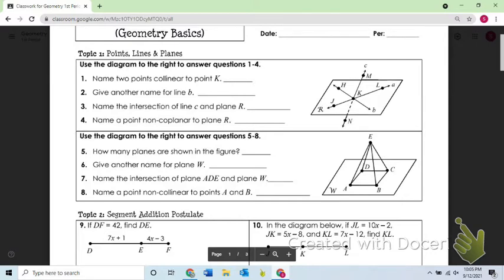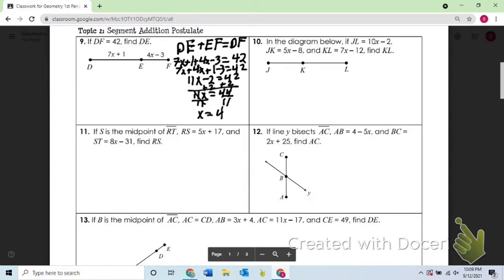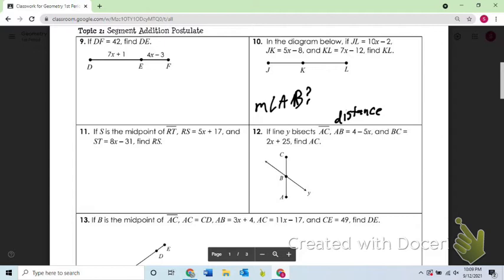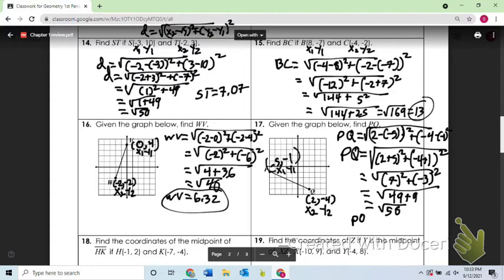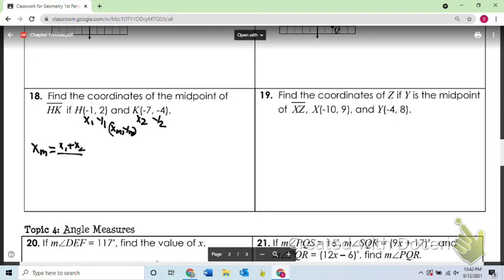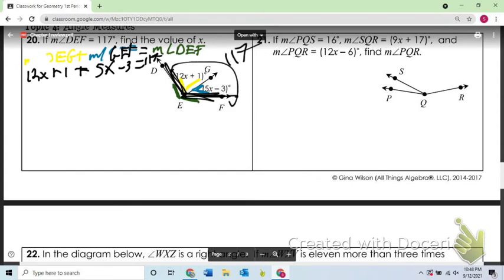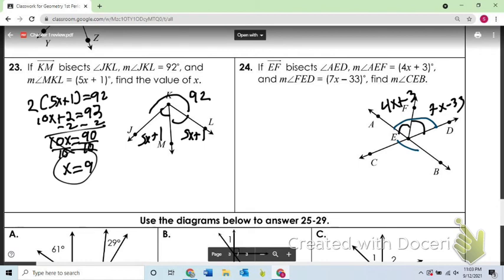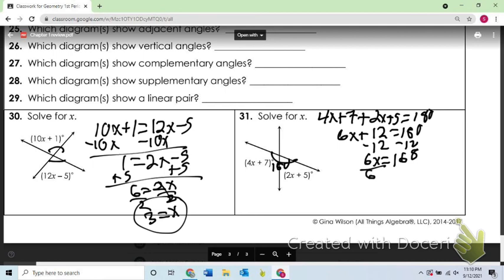Unit 1 review